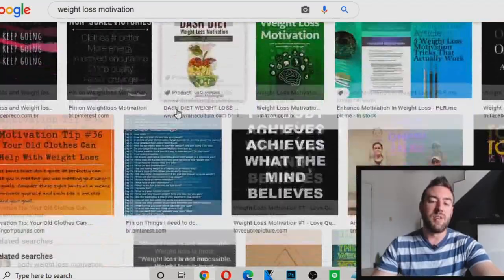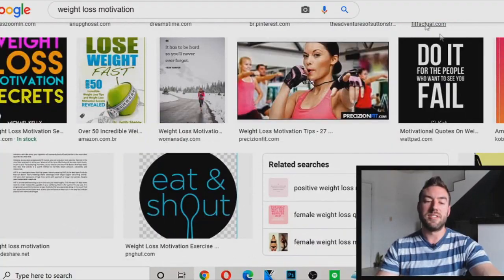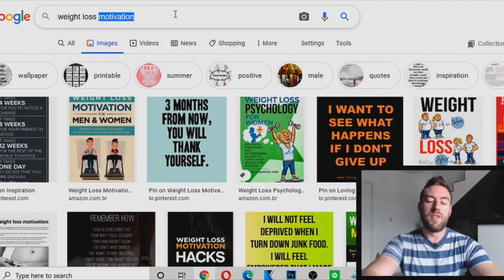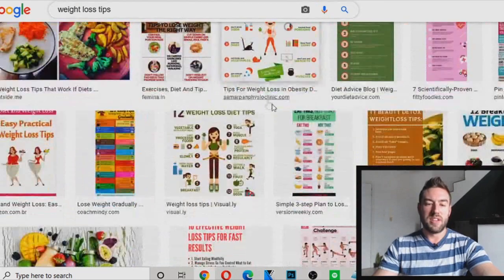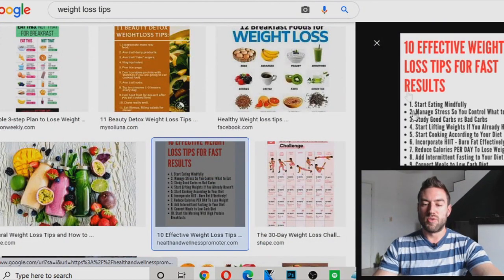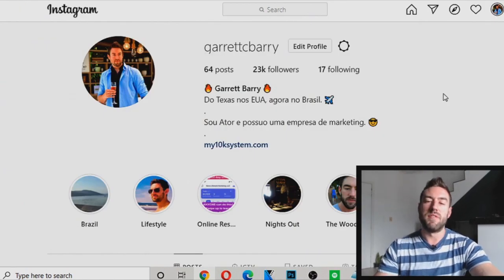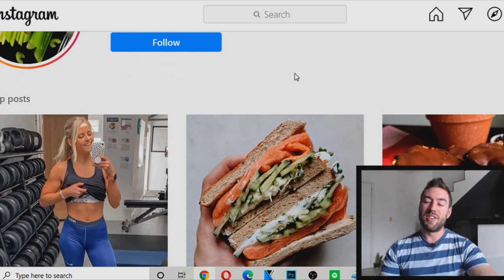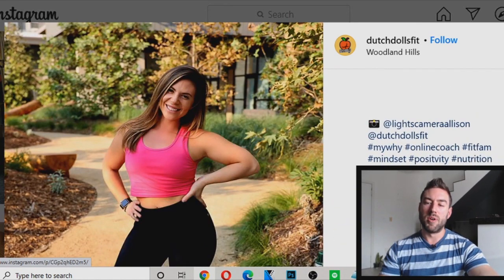How To Make Money With INSTAGRAM Digital Marketing 2020 ($200+ Per Day)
Digital Marketing on Instagram REVEALED
💥 CREATE AN AUTOMATED ONLINE BUSINESS 💥
💥 LEARN TO MAKE MONEY ONLINE 💥
💥 RUN SOLO ADS HERE 💥
💥 CREATE YOUR SALES FUNNELS WITH THIS 💥
💥 AUTORESPONDER TO BUILD AN EMAIL LIST 💥
👋 About This Channel: My name is Garrett Barry. About 5 years ago I had dropped out of College and was working as a waiter, barely making ends meet. I was searching for a way to create passive income to have the freedom to do the things I wanted to do with the people I wanted to do it with. I tried many different things and know the struggle of not getting the results you want. Now I’m on a mission to teach very simple methods anyone can use to start to finally achieve the income they deserve.